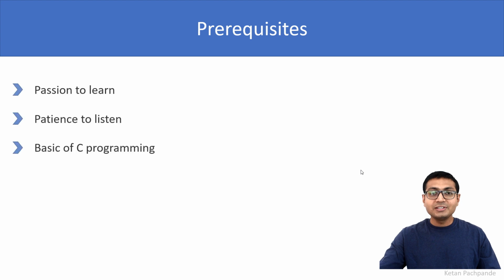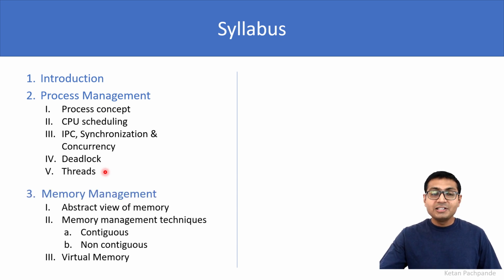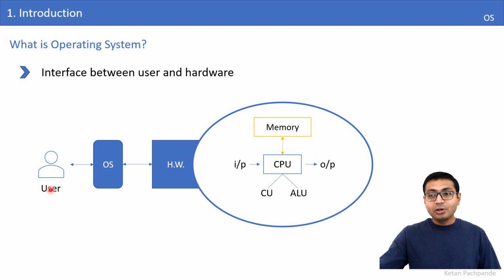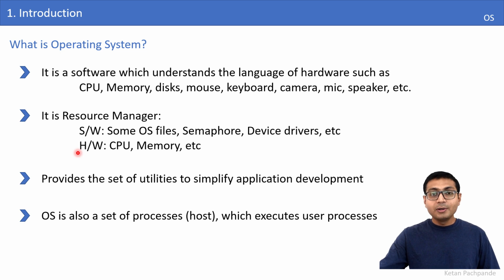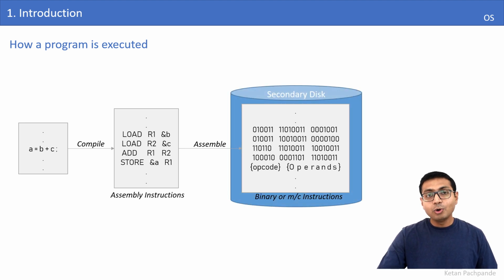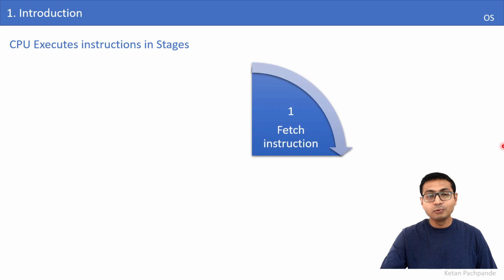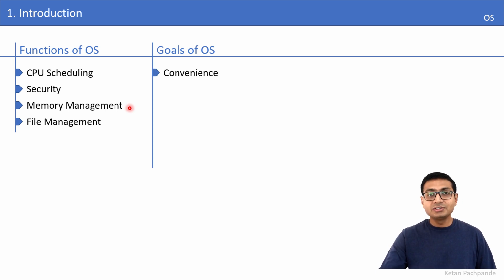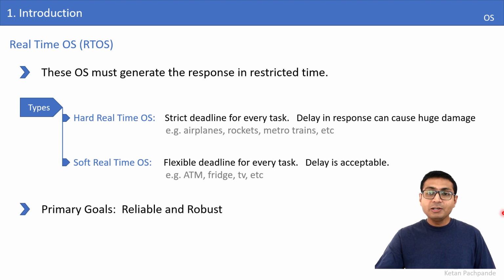Operating System - 1. Introduction to OS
Topics Covered:
- Syllabus
- How a program is executed by OS
- Von Neumann Architecture
- Functions of OS
- Goals of OS